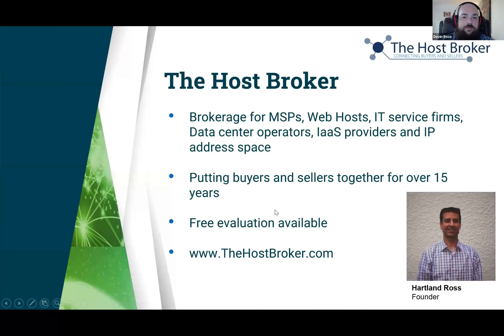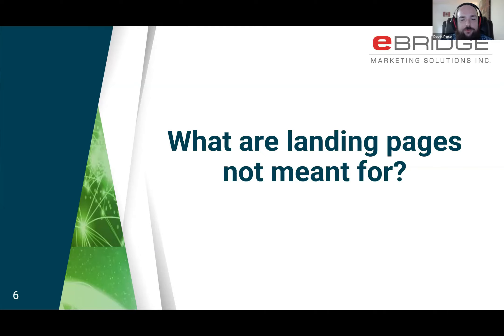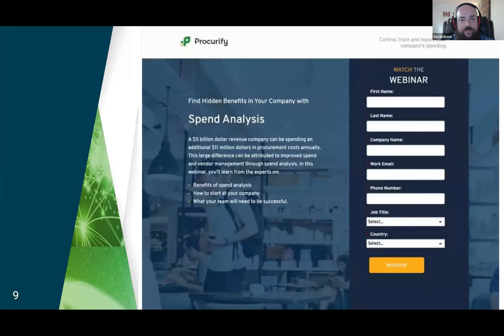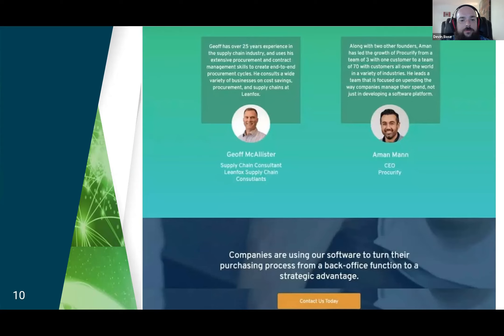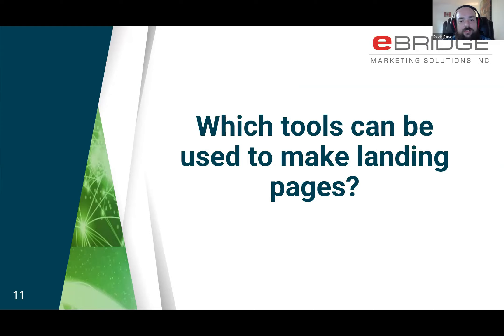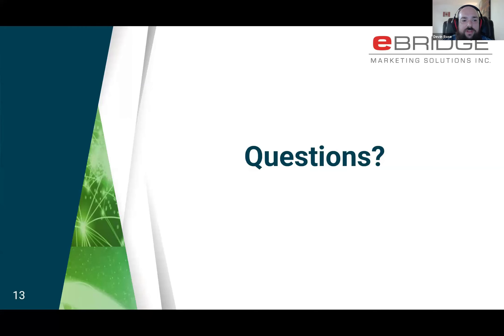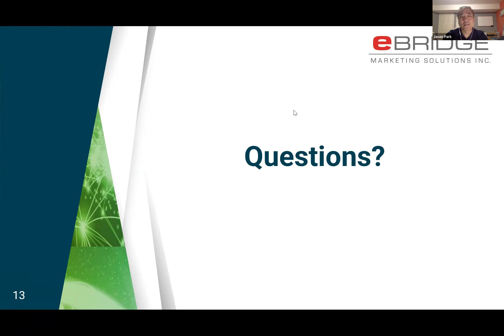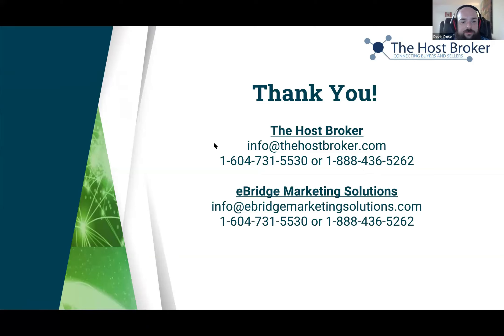Lead Generation Part 3: Landing Pages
In the third part of our series on lead generation, Devin Rose will be joined by our web designer Jason Park to discuss the role of landing pages in lead generation, including best practices for IT Service Providers using landing pages in their lead generation campaigns.

Attended by -

Devin Rose
VP of Digital Marketing
eBridge Marketing Solutions Inc

Jason Park
Digital Marketing Director
Social Mass Media

00:00 Introduction
03:35 What are landing pages for? When should they be used?
05:13 What are landing pages not meant for?
06:15 What makes a good landing page?
11:32 How are B2B landing pages different from B2C landing pages?
14:00 Example of B2B landing page
24:25 Which tools can be used to make landing pages?
29:03 How effective are landing pages?
33:29 Questions
47:27 Contact information